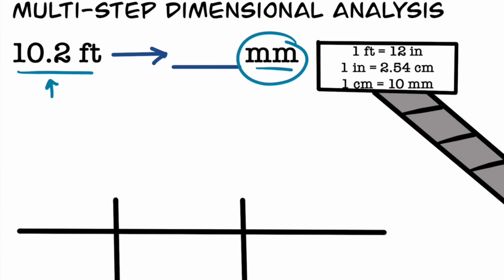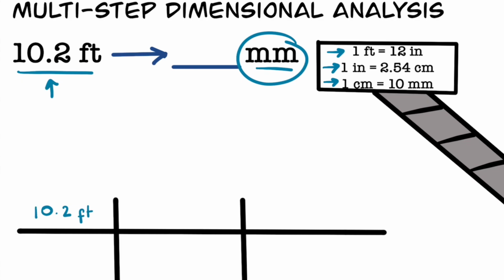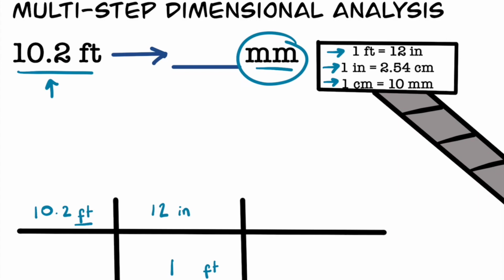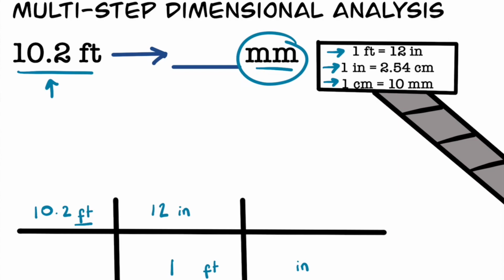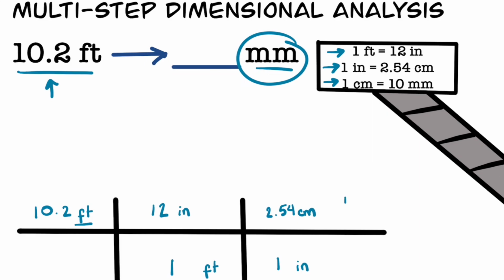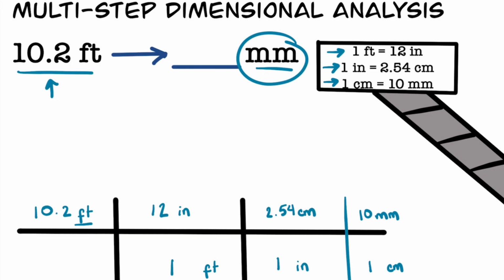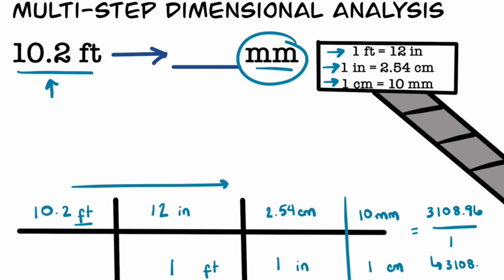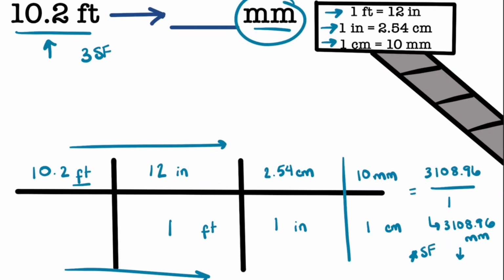General Chemistry Episode 2.3: Multi-step Dimensional Analysis